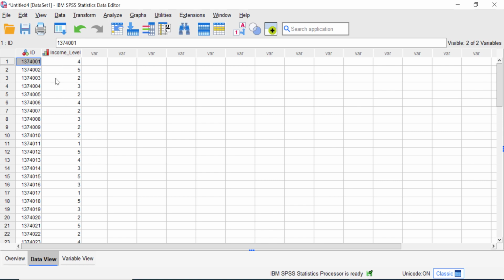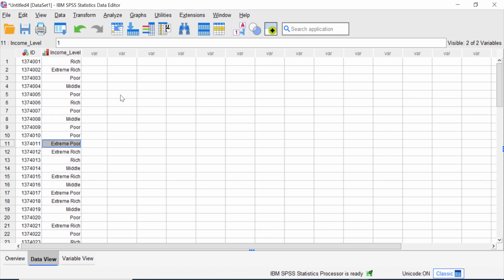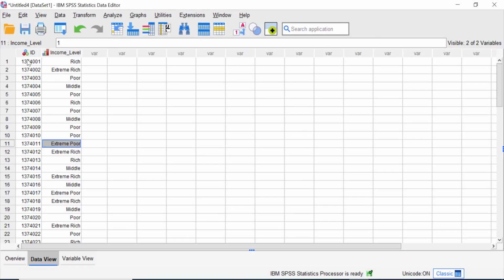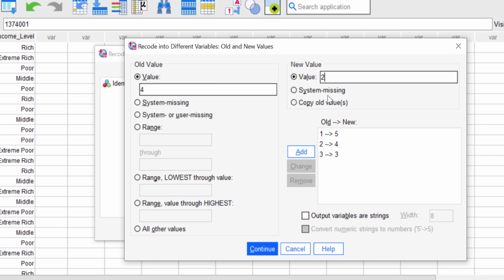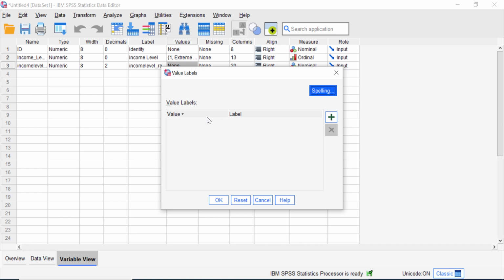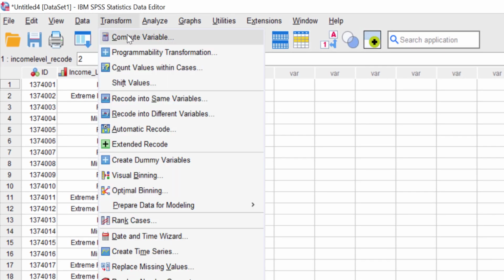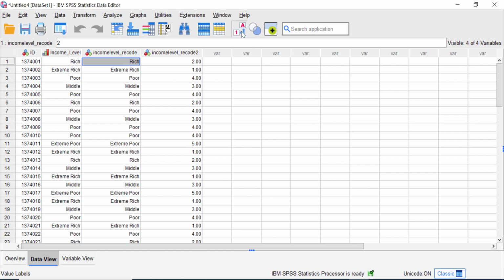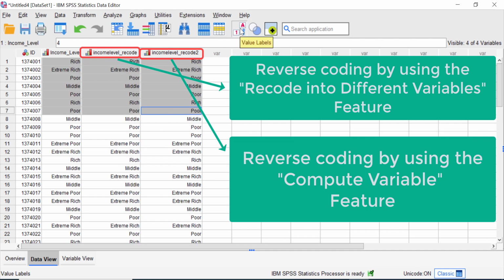Reverse Coding of Likert Scale Data in SPSS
In this tutorial, I will show you How to Reverse Code Likert Scale Data in SPSS.

01:15 Data preparation
01:56 Reverse coding with "recode into different variable" feature
05:31 Reverse coding with "compute variable" feature